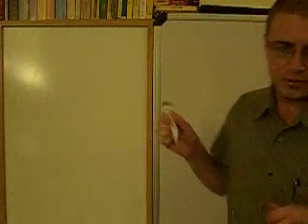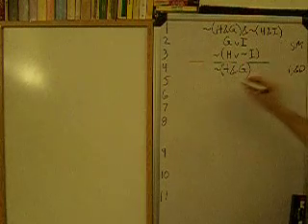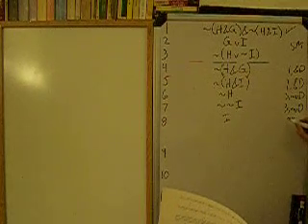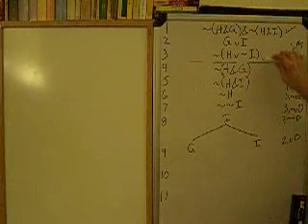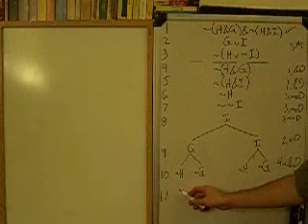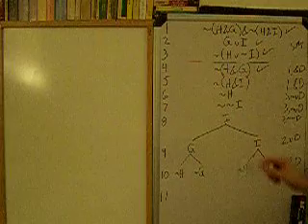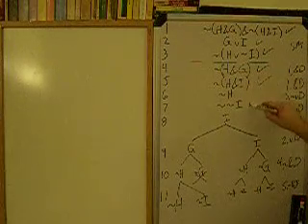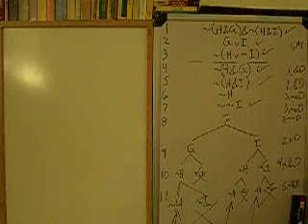Logic, 22 - Chap 4, Truth Trees